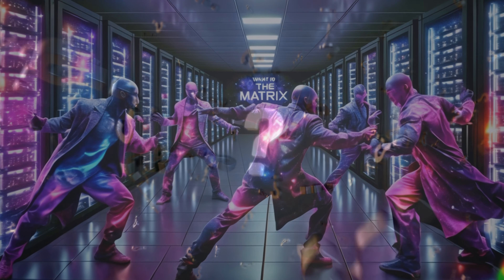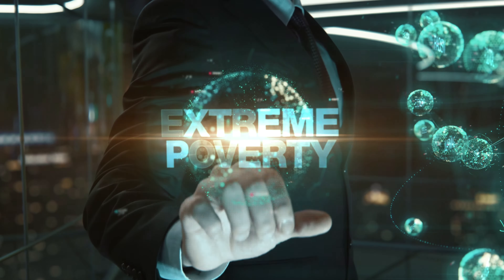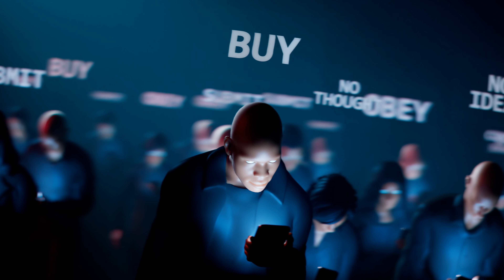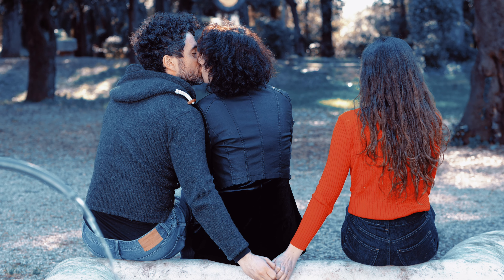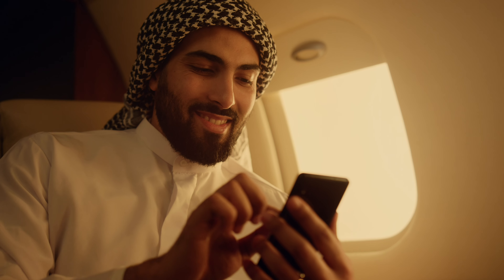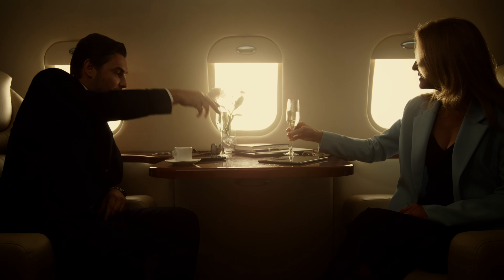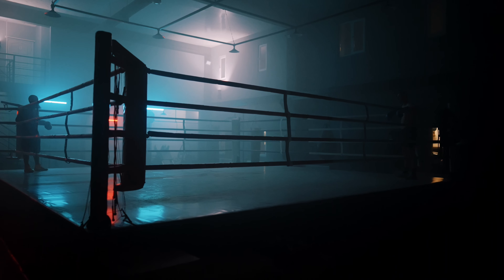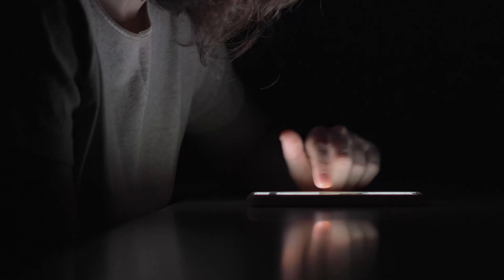What Is The Matrix?